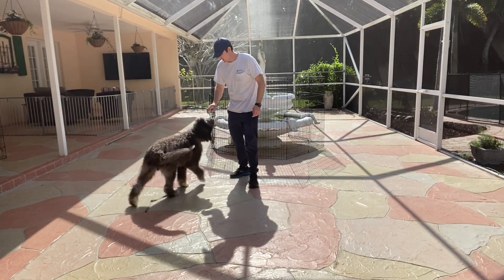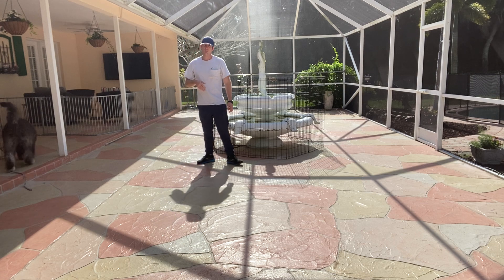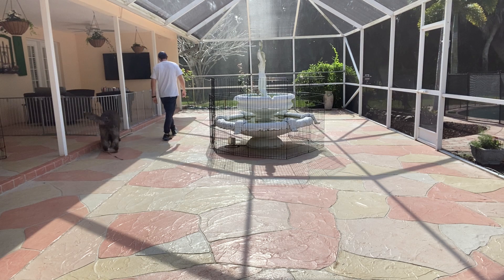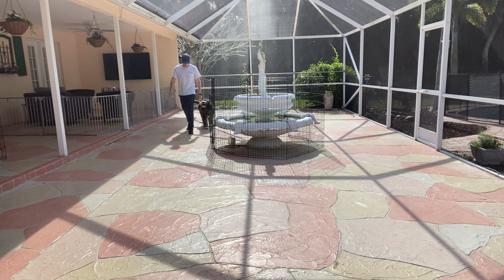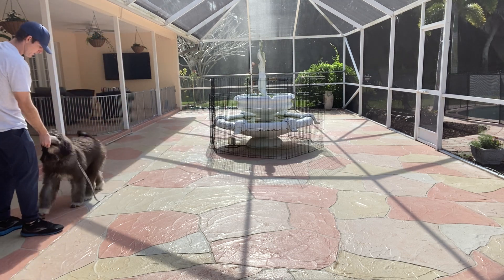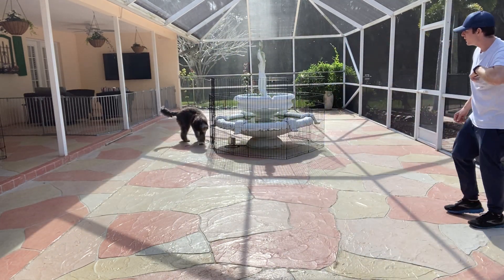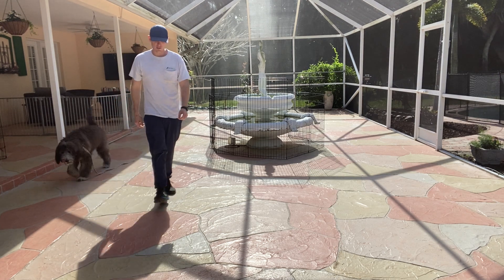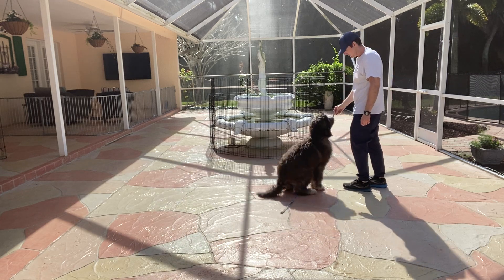Harry Patio Recalls 0104